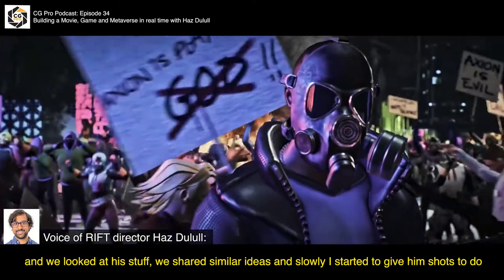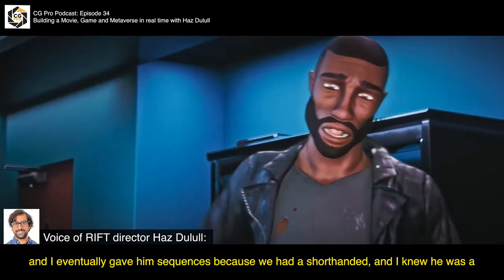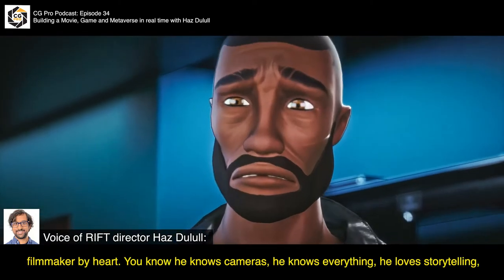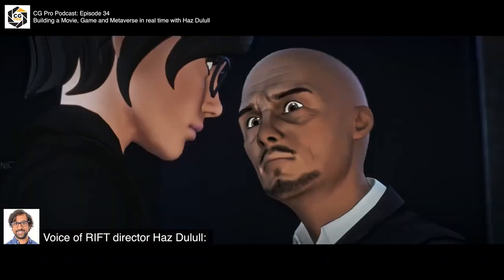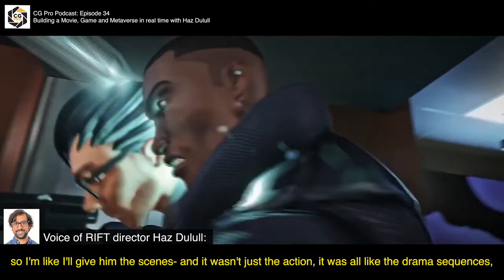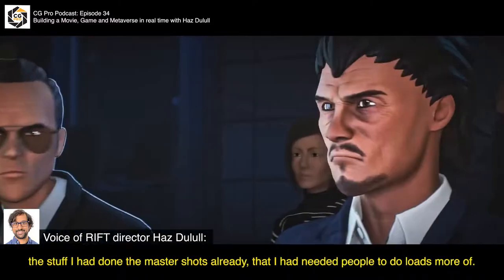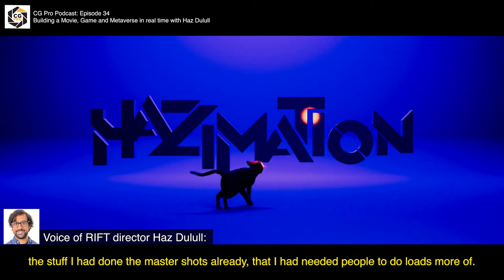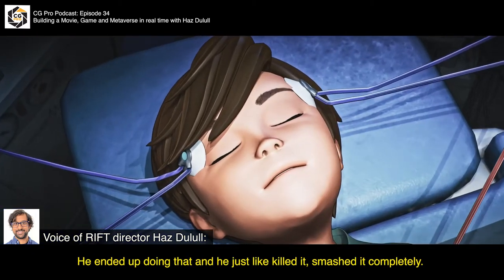RIFT - animated feature film - Unreal Engine - Mark Cheng animator/director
5 things you need to know-
1) Director HaZ Dulull is fantastic role model, mentor and creative partner! Here's how we worked together on RIFT.

2) This is an audio excerpt from CG Pro's podcast, episode 34. The whole thing is great!

3) These shots from the RIFT trailer are all scenes I worked on

4) RIFT is getting its U.K. premiere at the British Urban Film Festival

5) As a product-developer-turned-director, I am all-in on "Agile Filmmaking" 🔥

Transcript:
"...Mark Cheng is a good example. Mark Cheng I saw on Facebook and we have mutual friends and he's former Nickelodeon and he's a director. He's directed amazing short films in Unreal and he reached out and said, 'Hey listen, I'm a director but I want the help you out on your film. I know I'm not going to be able to direct it but I want to help you.' And I'm like, Yeah! You know and we looked at his stuff, we shared similar ideas and slowly I started to give him shots to do and I eventually gave him sequences because we had a shorthanded, and I knew he was a filmmaker by heart. You know he knows camera, he knows everything, he loves storytelling, so I'm like I'll give him the scenes- and it wasn't just the action, it was the drama sequences, the stuff I had done the master shots already, that I had needed people to do loads more of. He ended up doing that and he just like killed it, smashed it completely.

We use an Agile workflow. The waterfall workflow is linear. Agile means that just do a shot and then keep going back- do the shots, keep going back... In fact we did the first shot October 2020 like i said earlier and then like two months ago we went back to that same shot on October 2020 and we updated everything so now our characters look better, our environments look better and they're so much quicker to change, sometimes they just change automatically because we're linking to the same assets..."